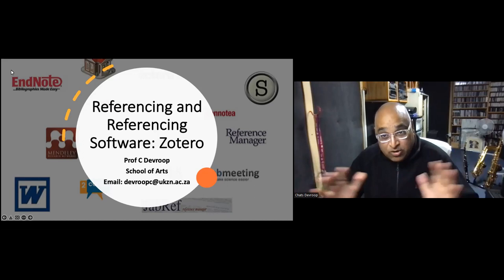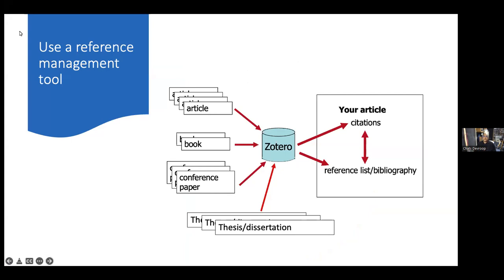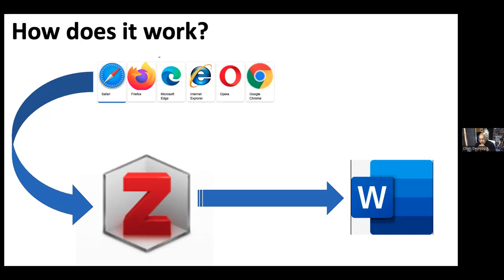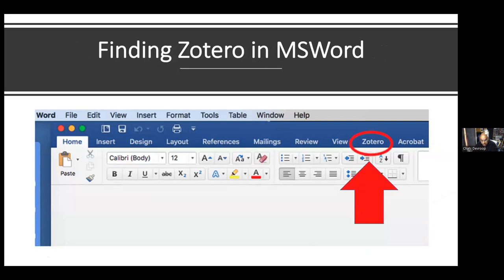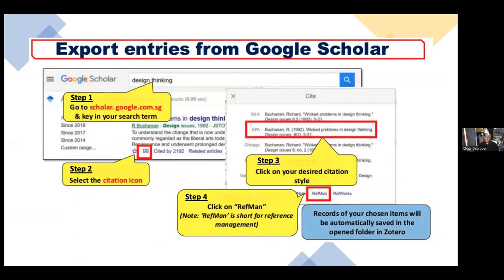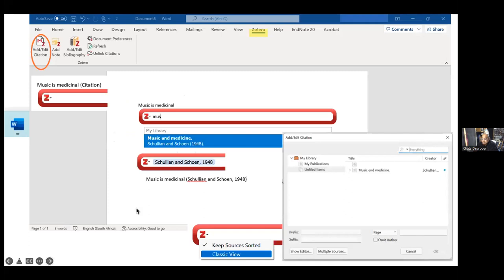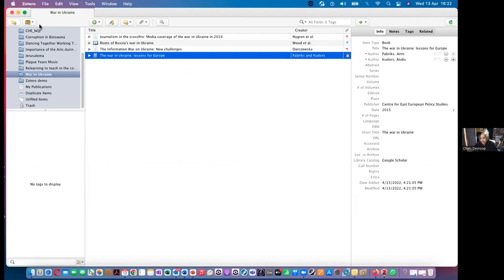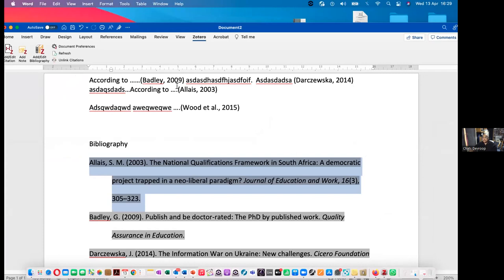Doctoral Academy Referencing and referencing Software